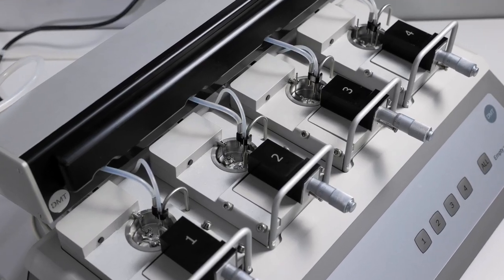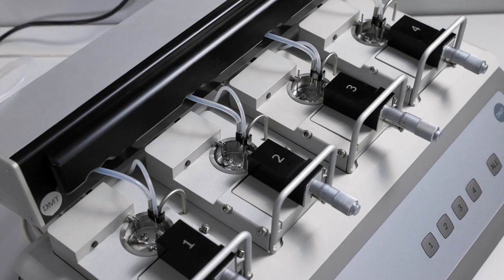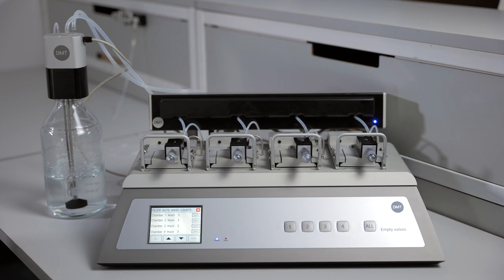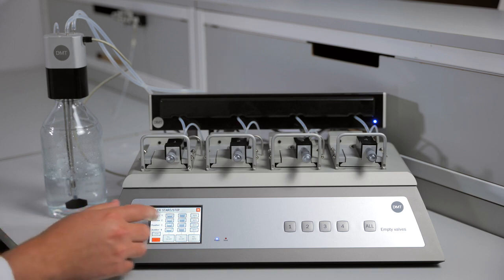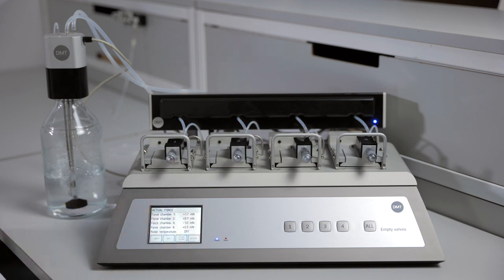Introduction | Buffer Filler - 625FS for DMT myographs and organ baths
Learn about the DMT Buffer Filler System - 625FS
An automatic, reliable and consistent way to replace buffer and automate the washing protocol on your DMT myograph or organ bath.